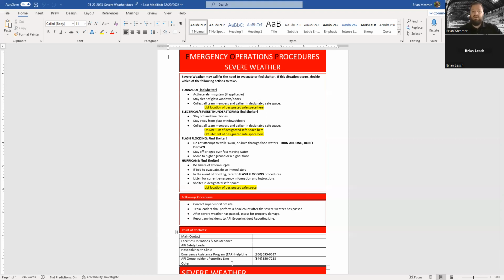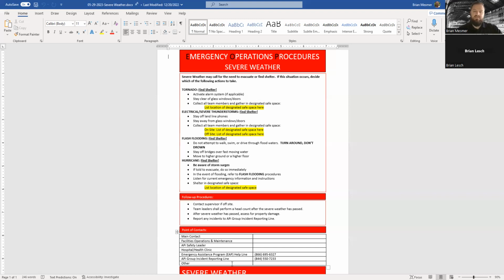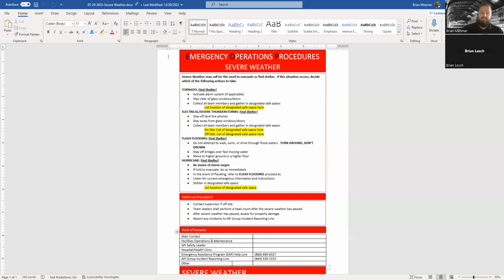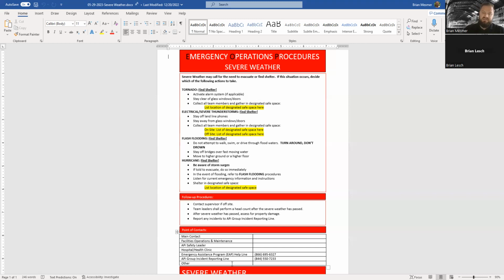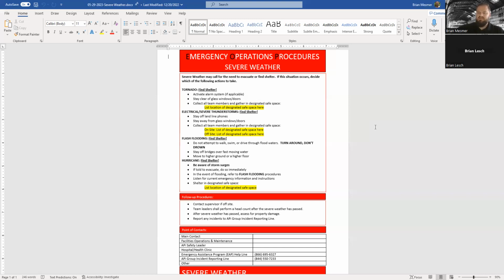05/29/2023 Toolbox Talk - Severe Weather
This week we discuss Severe Weather procedures on construction sites.